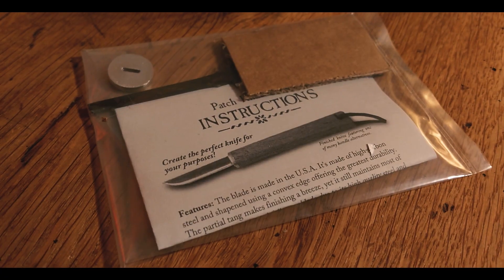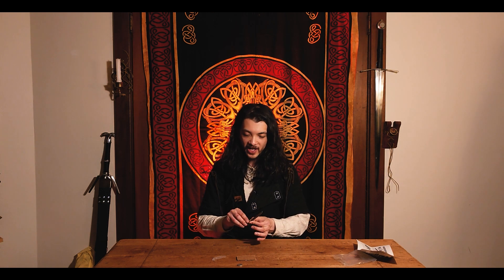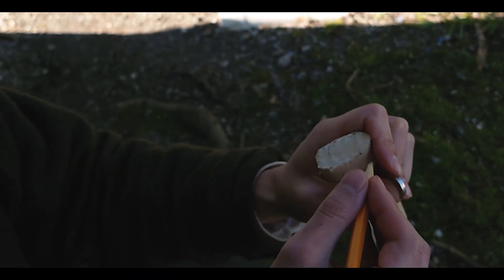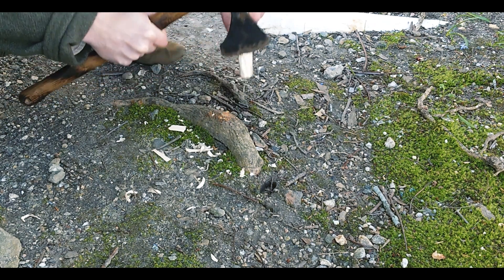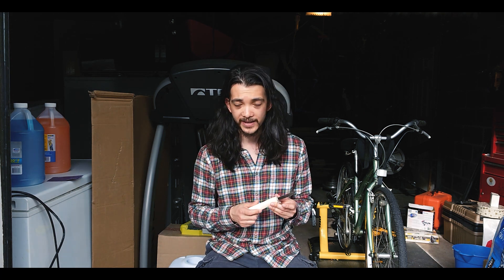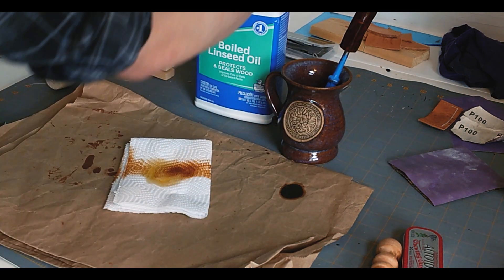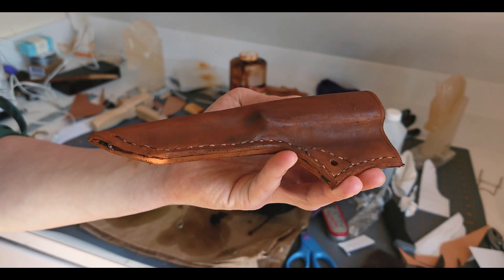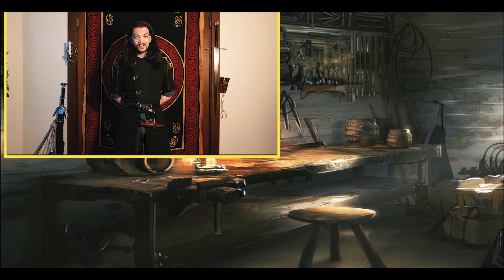Making a Custom Patch Knife and Sheathe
I made a custom knife and sheathe for my medieval kit. Patch knives are not medieval, but small knives are. The sheathe fits an early medieval style.